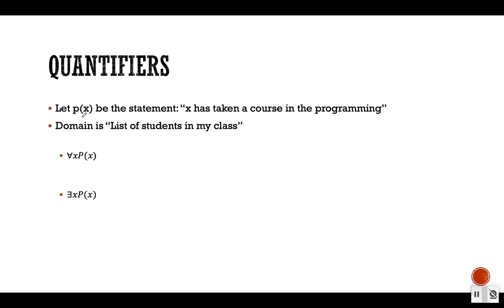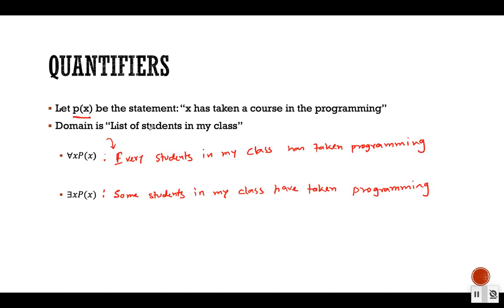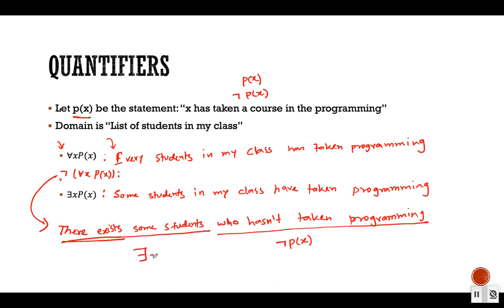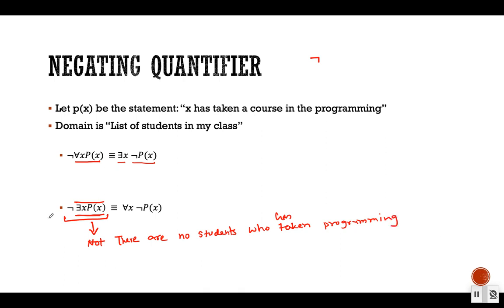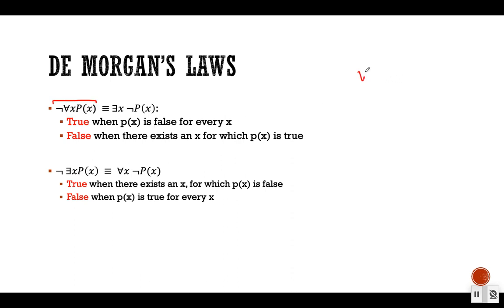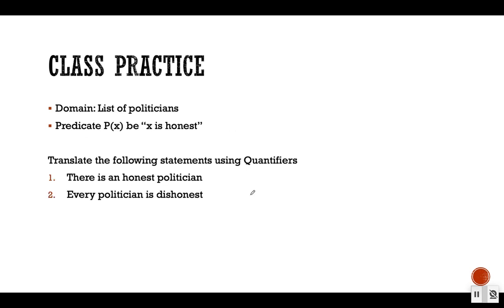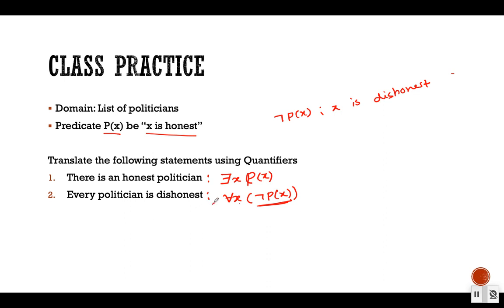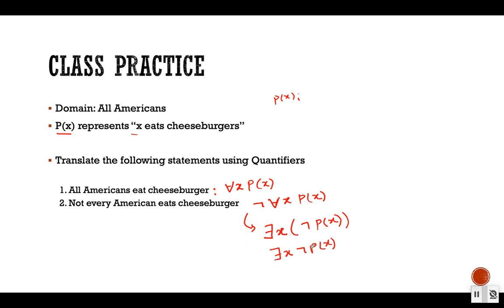translation and negation of quantifier default